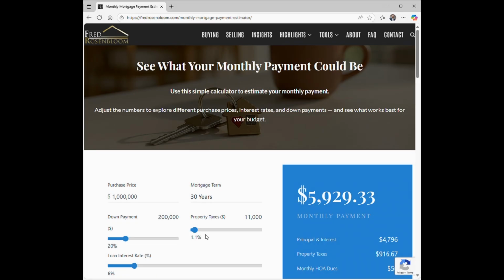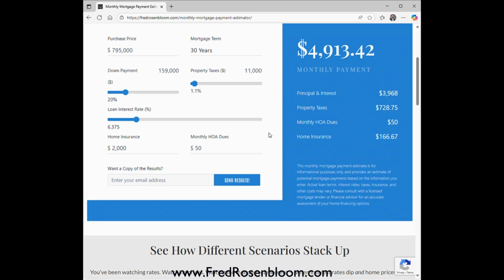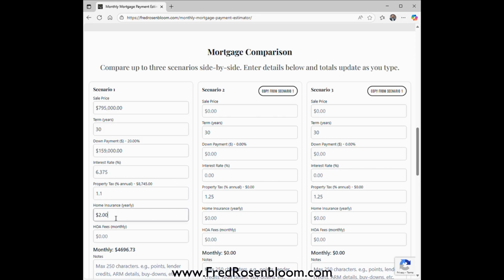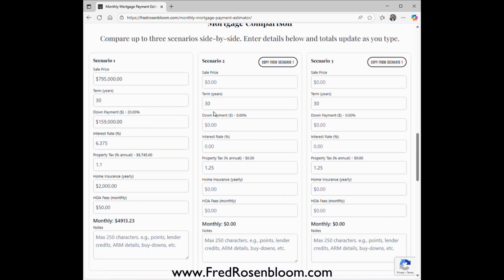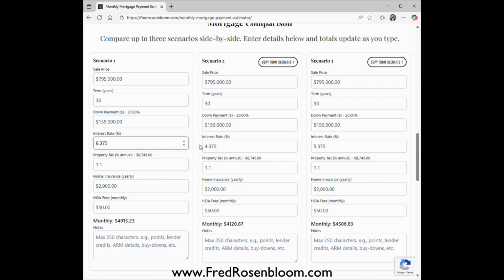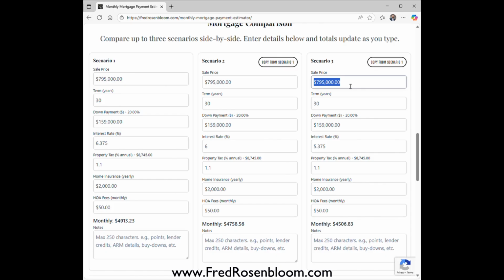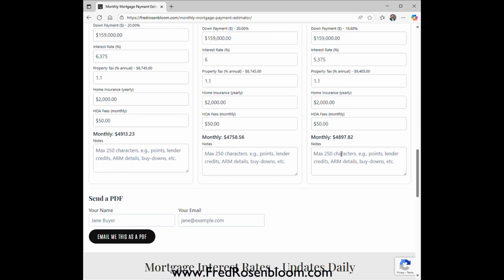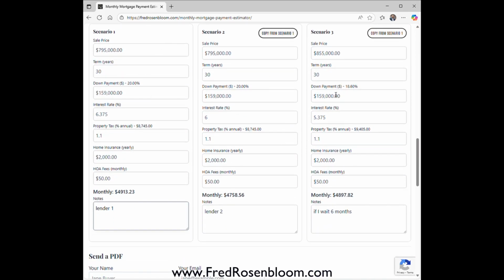Mortgage Rate Calculator and Scenario Comparisons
See What Your Monthly Payment Could Be

Use this simple calculator to estimate your monthly payment.

Adjust the numbers to explore different purchase prices, interest rates, and down payments — and see what works best for your budget.